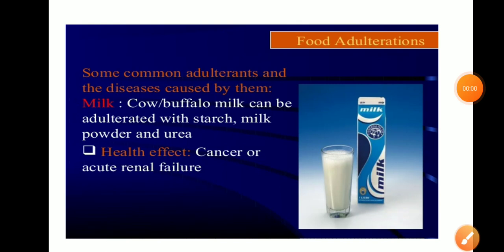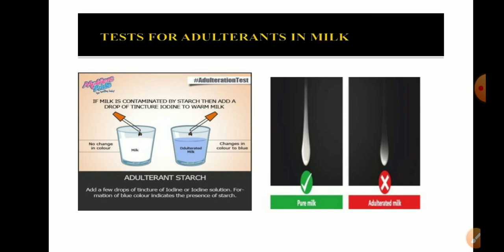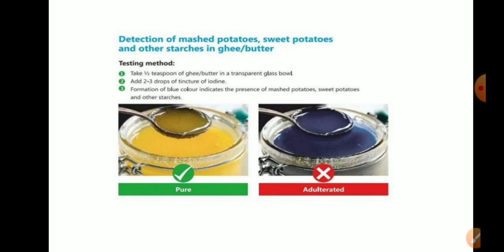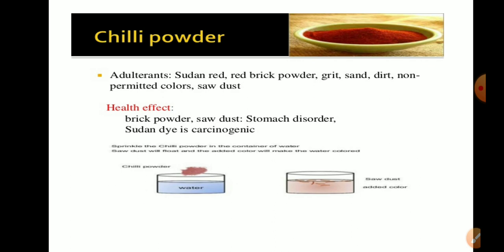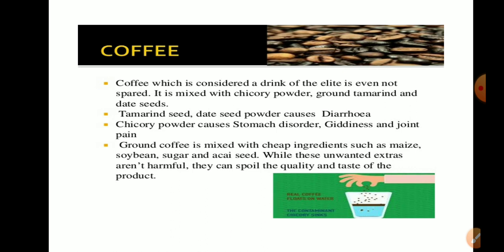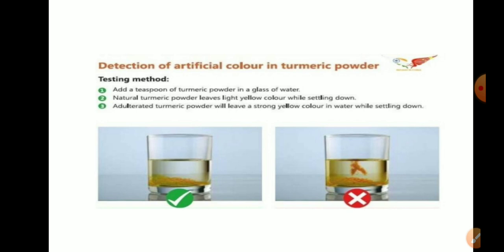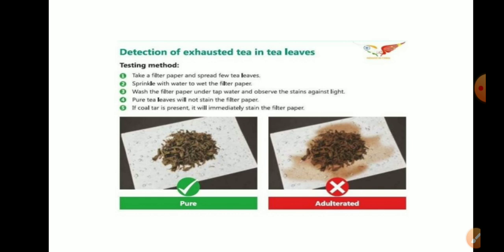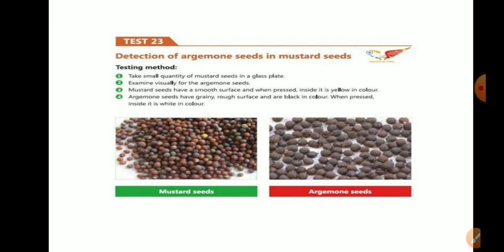FOOD ADULTERATION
Grade 6 part -2